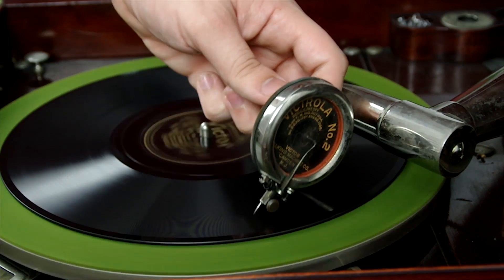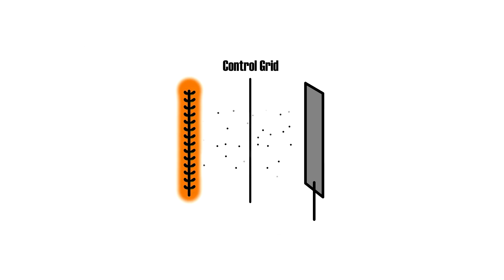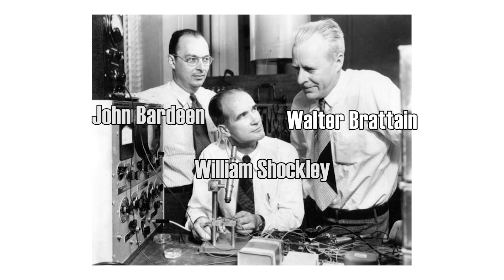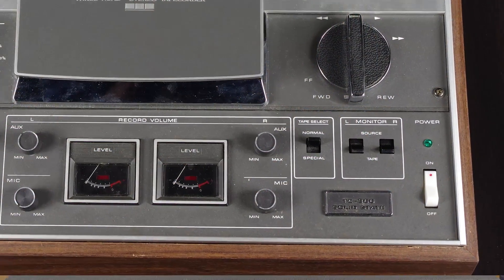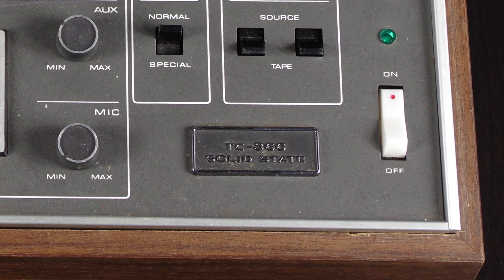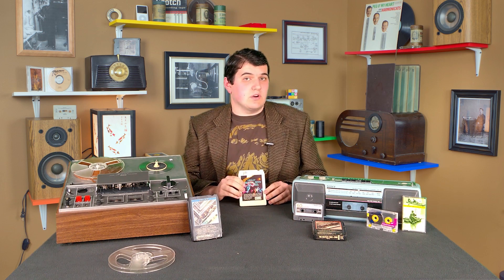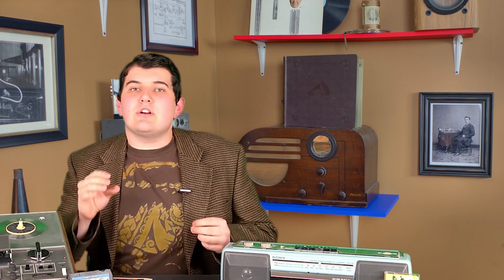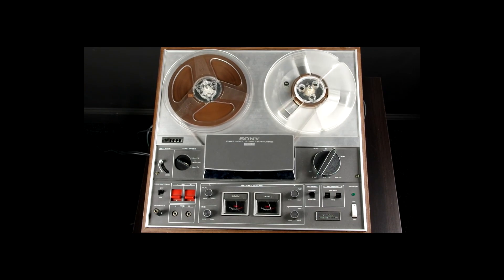Transistors: Making sound easier, smaller, and more efficient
The technological advances that we've investigated so far have revolved around the vacuum tube.  But the invention of the transistor really sparked a whole new era of sound.  The advent of small circuits for sound reproduction meant that things could shrink.  Tape went into cartridges.  Amplifiers used less energy.  And everything became more robust.